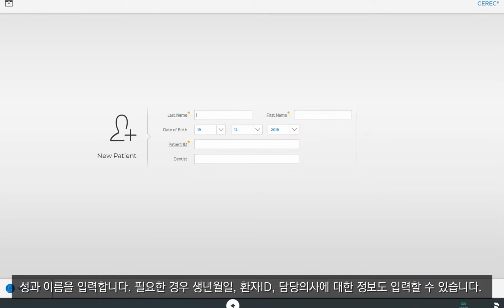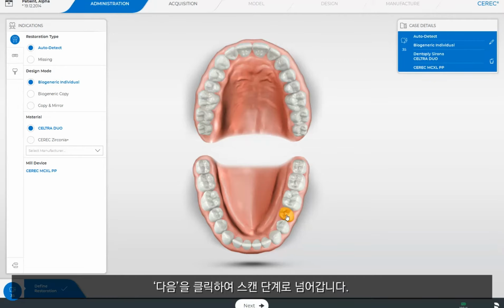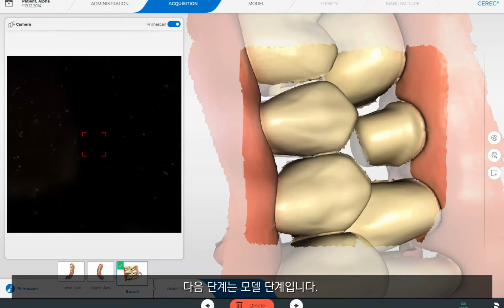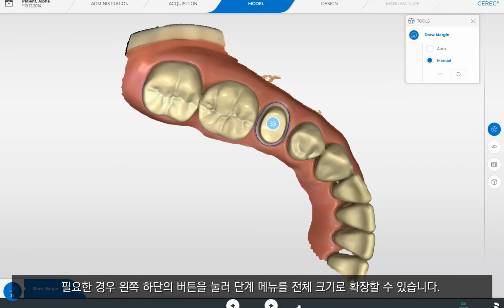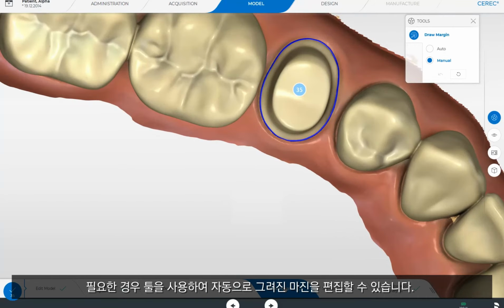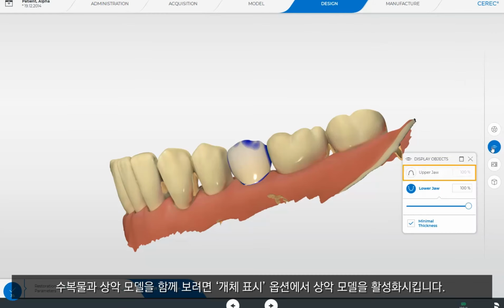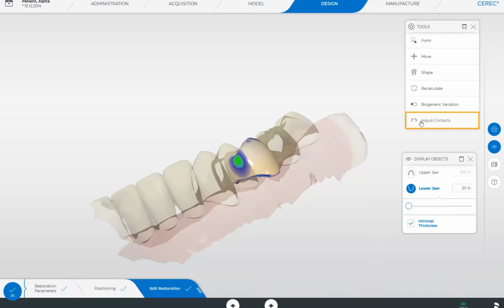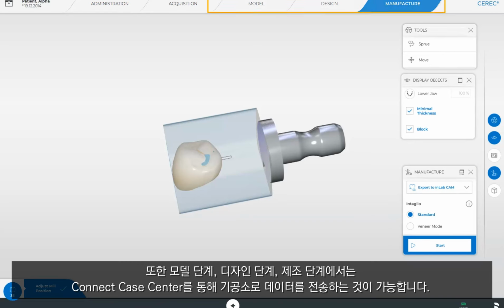튜토리얼: CEREC SW 5.0 워크플로우 한 눈에 보기